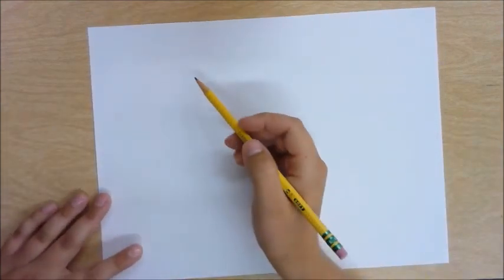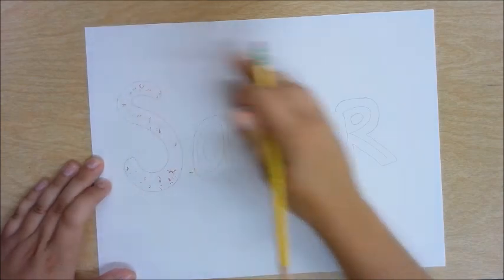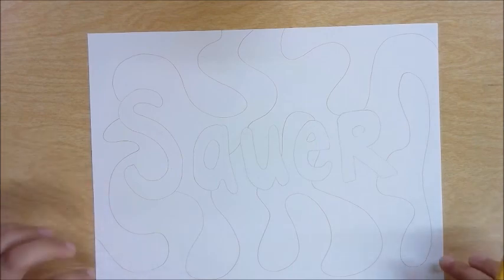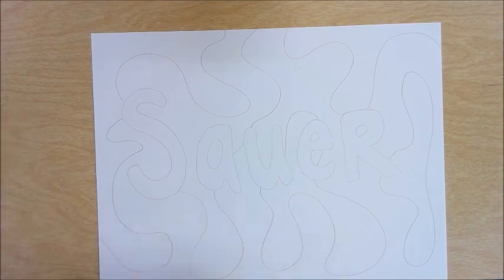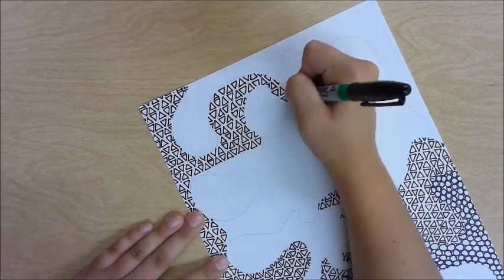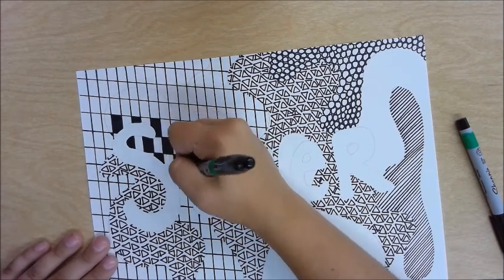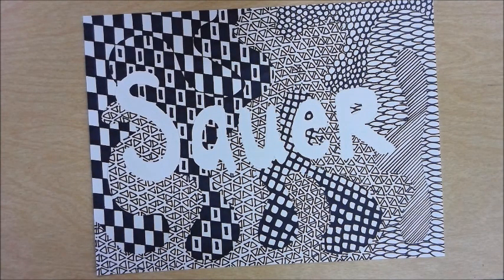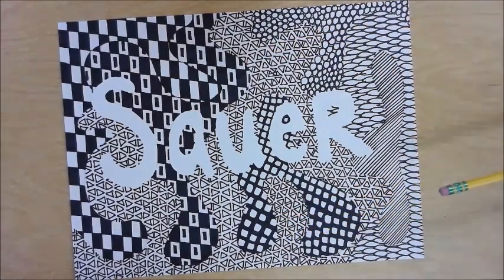Negative Space Project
Song: My Type, official studio instrumental
Artist: Saint Motel
Album: My Type
Writers: A/J Jackson, Greg Erwin, Dak, Aaron Sharp